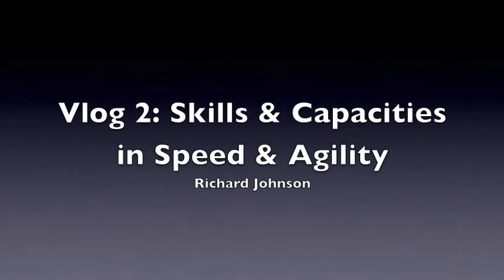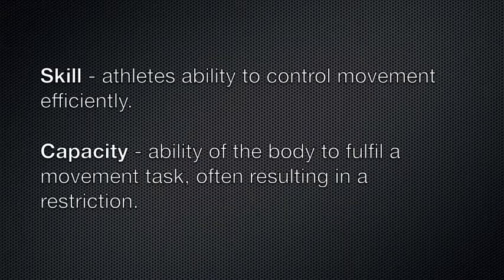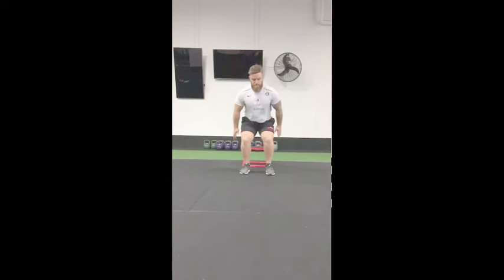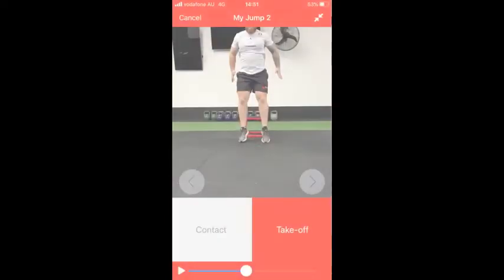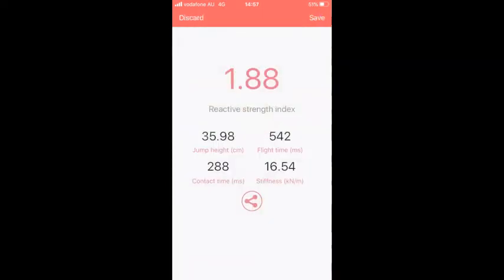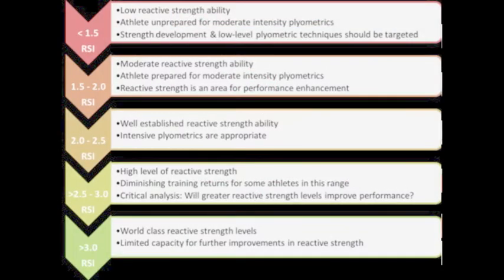Vlog 2: Skills & Capacities in Speed & Agility